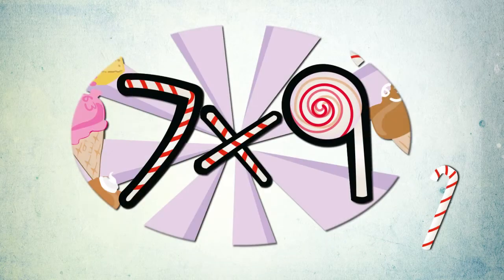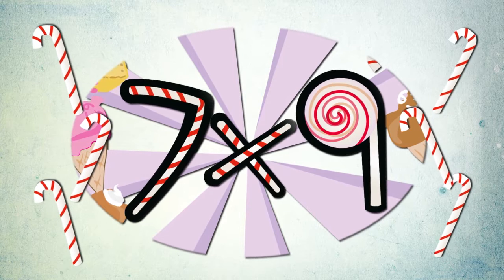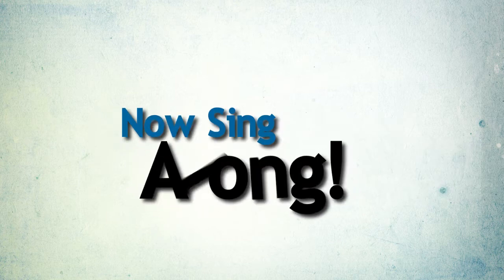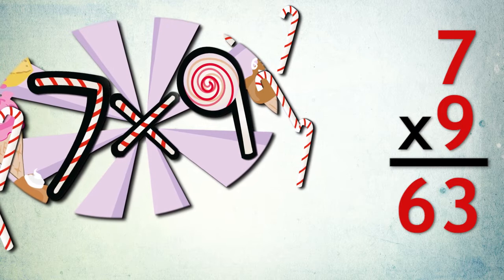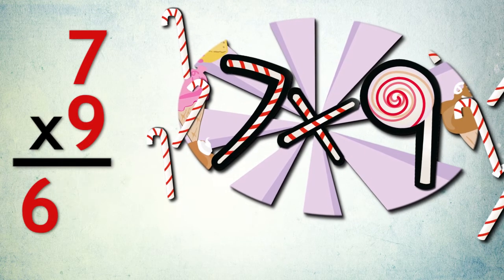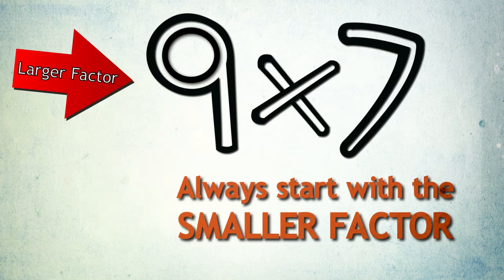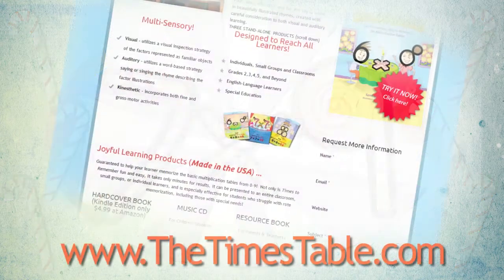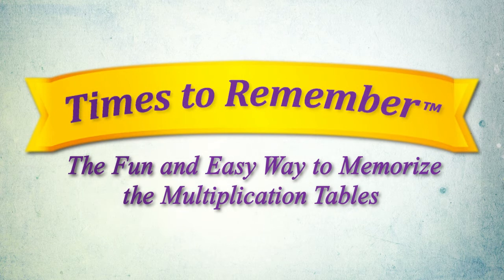How to Learn the Multiplication Tables Quickly - Learn 7 and 9 Tables Equations